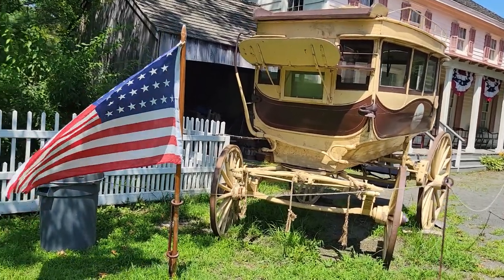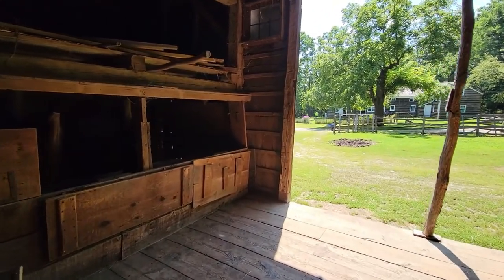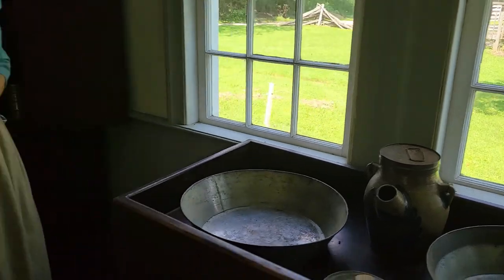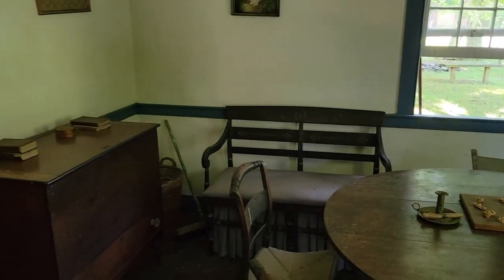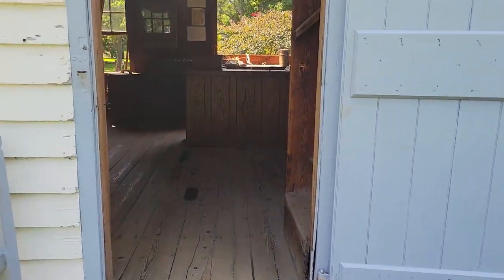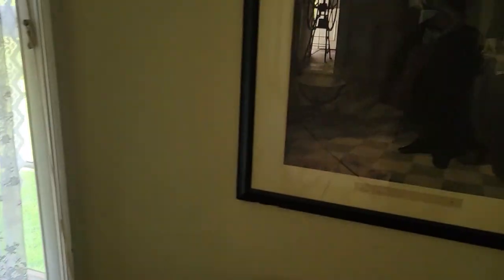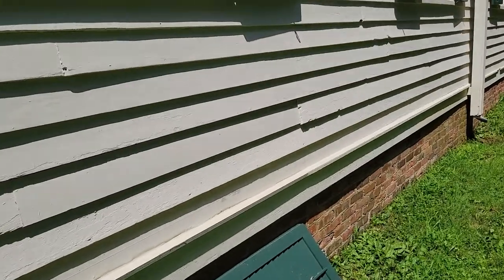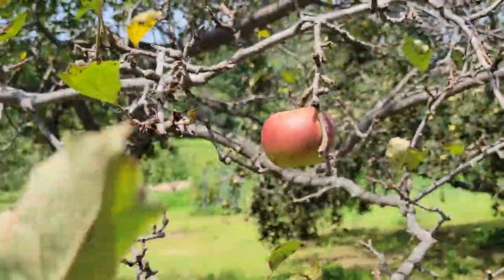Old Bethpage Village Restoration Part 1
For this video I am "That 1830's Guy" and take a tour of the Old Bethpage Village Restoration which is an immersive recreation of an early to mid-19th century Long Island town.  This is part one of a two part video, the second part also includes the Long Island Carriage Museum which is located within the larger Long Island Museum Complex in Stony Brook.